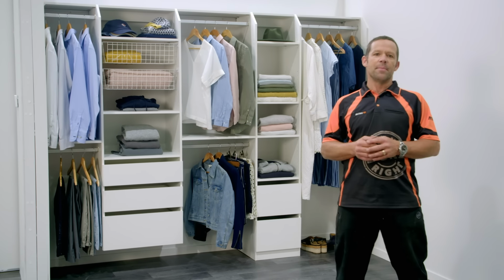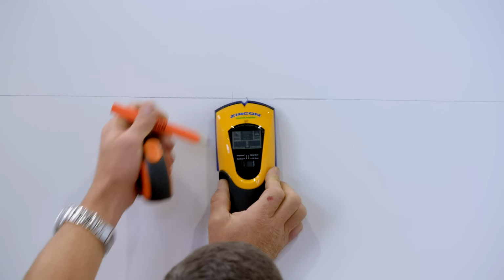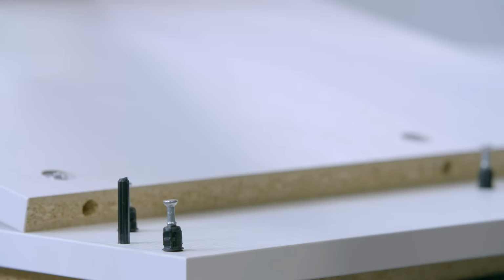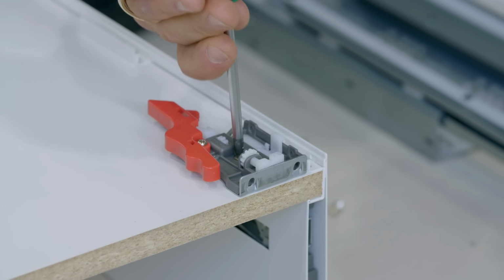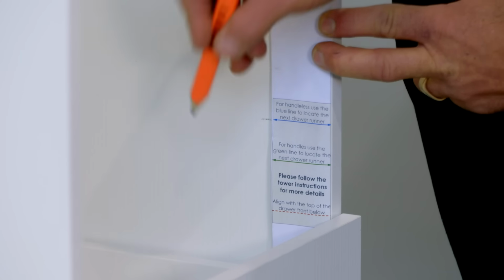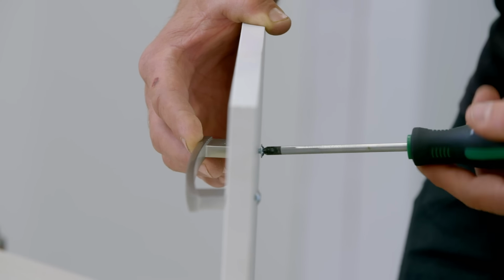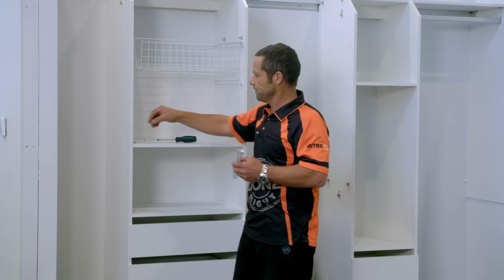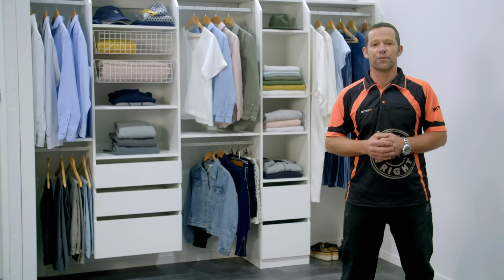How to Install a Connex Wardrobe | Mitre 10 Easy As DIY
It’s amazing how much you can actually store in a well-organised wardrobe. With a Connex Wardrobe system you can put together different components to design something that fits your space. Here’s how to build a system yourself, Easy As.